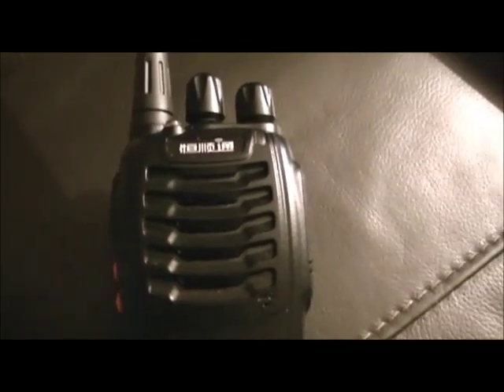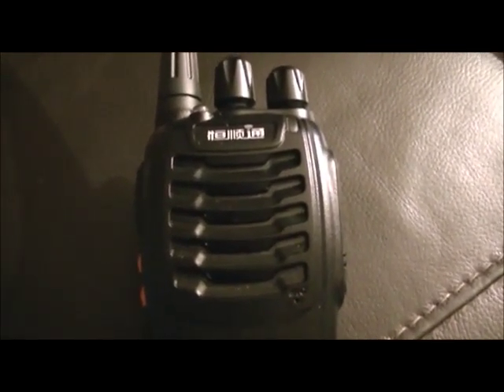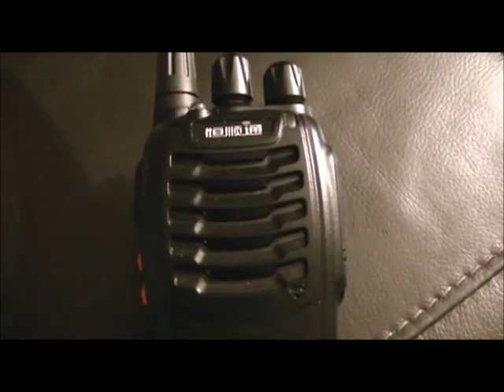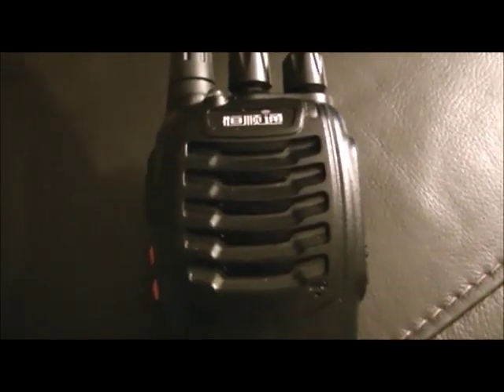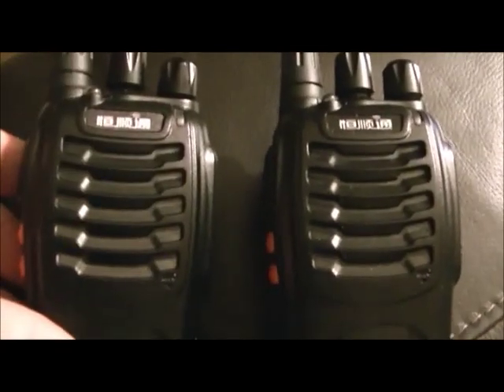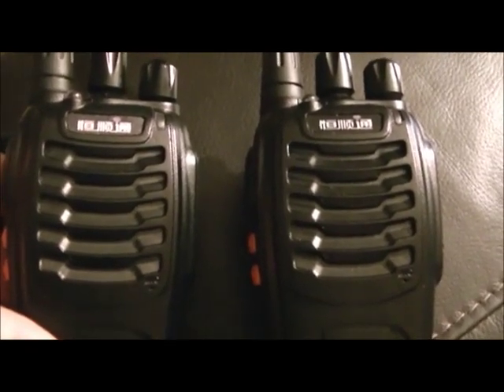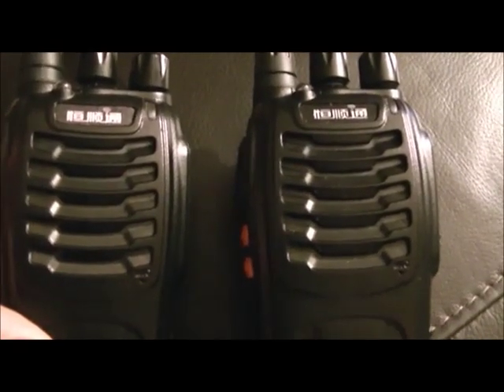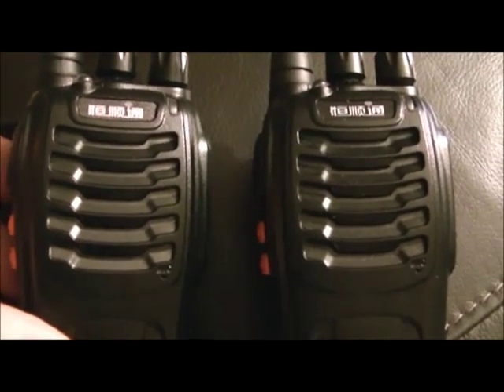H-777 Voice Scrambler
How to set the voice scrambler on the H-777 / BF-888 radios.